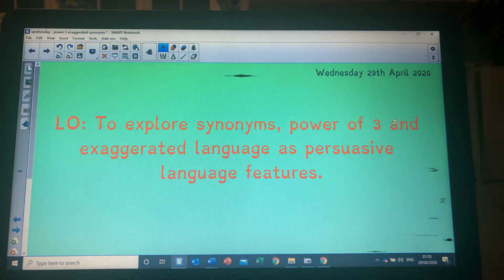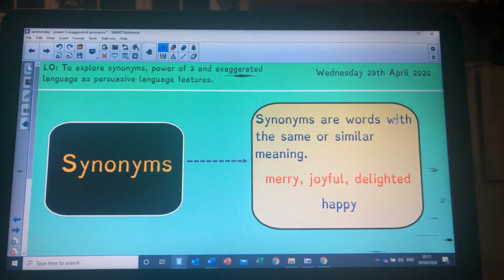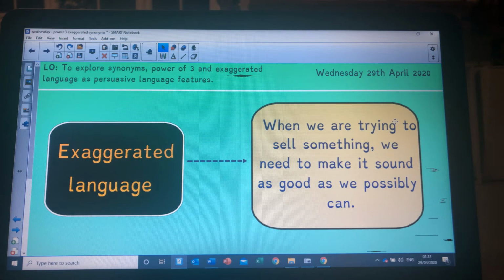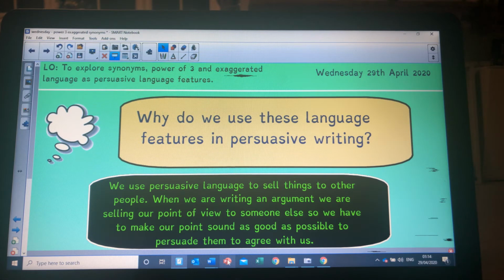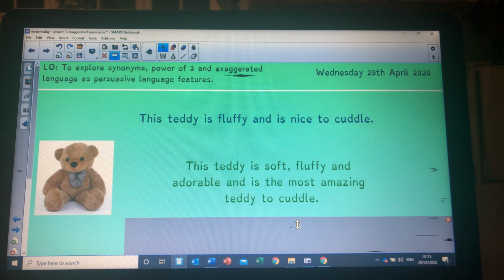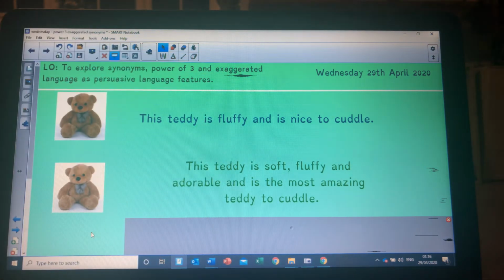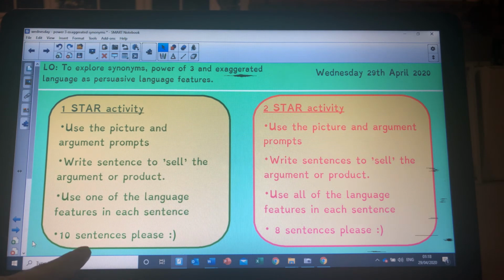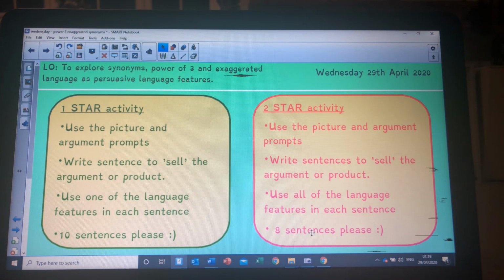Persuasive language features